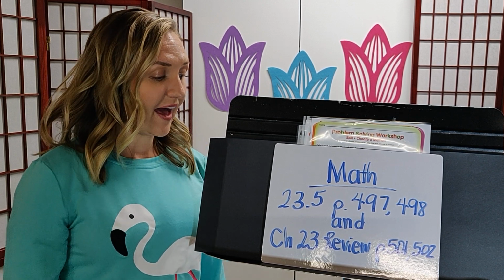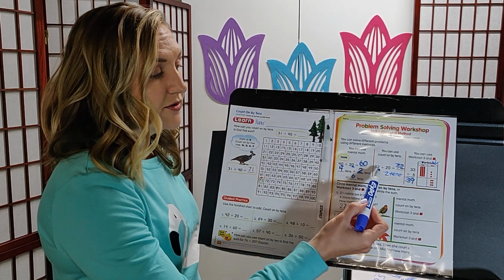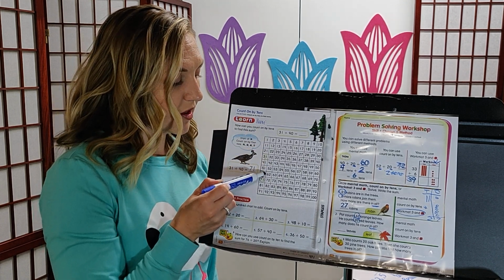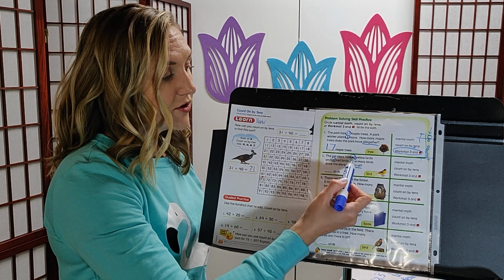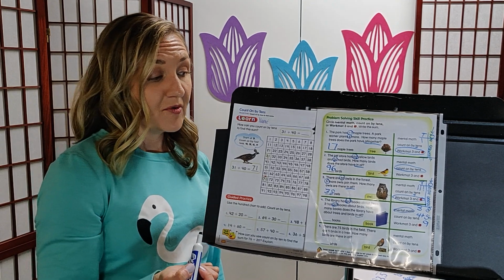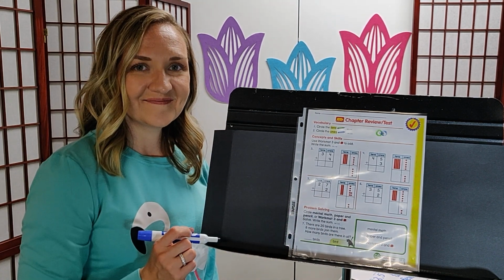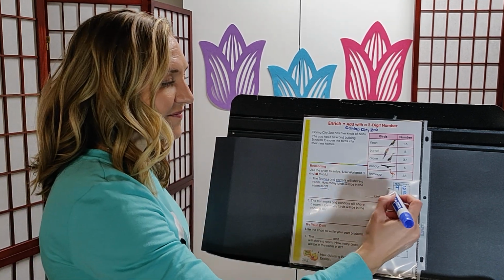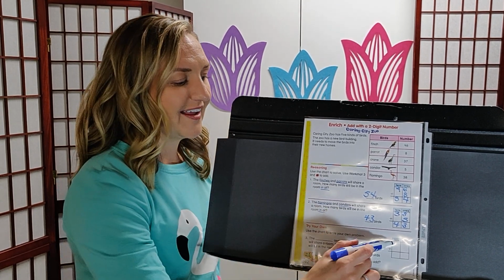Math Thurs 4/16 23.5, Ch 23 Rev p. 497, 498, 501, 502